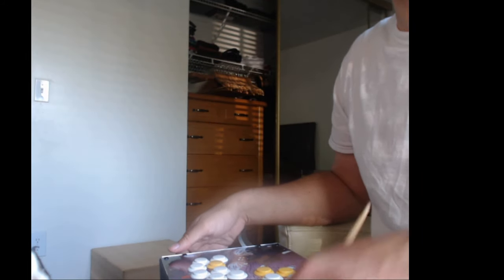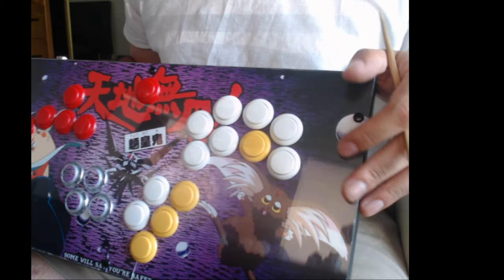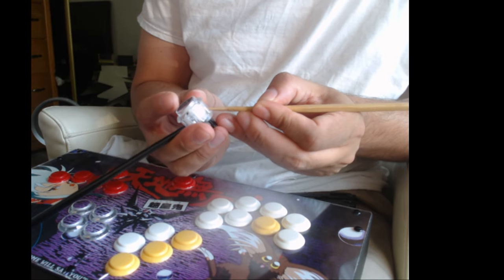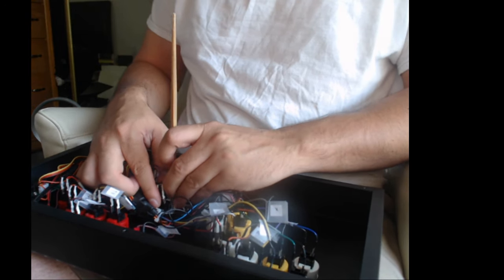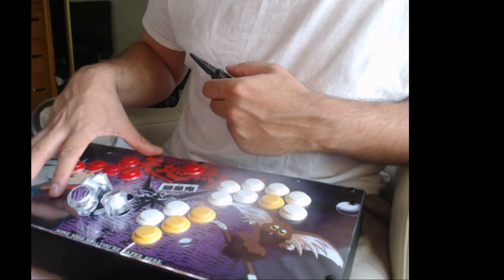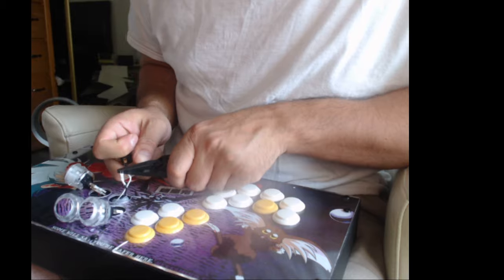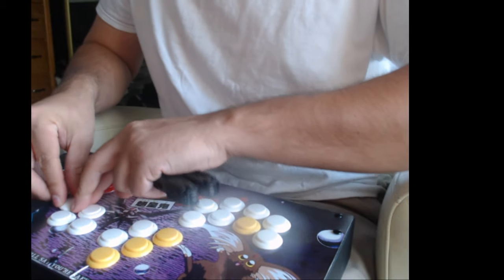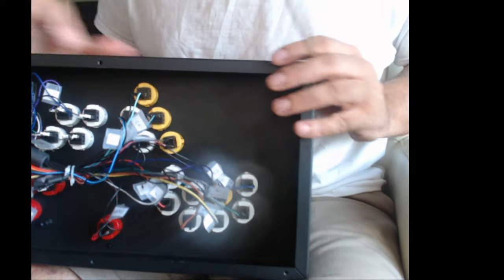Safely Removing Buttons From Your Smashbox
RIP my plexi :'(